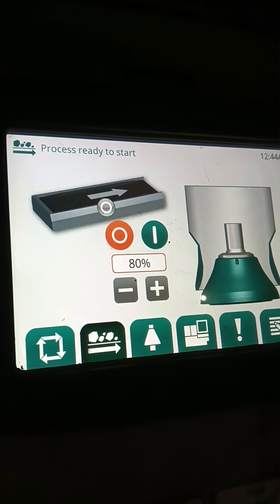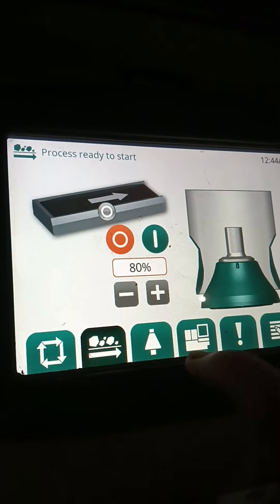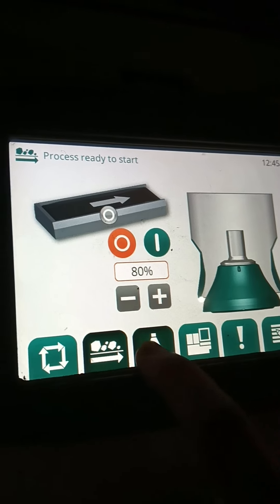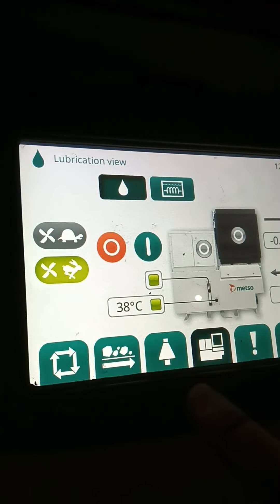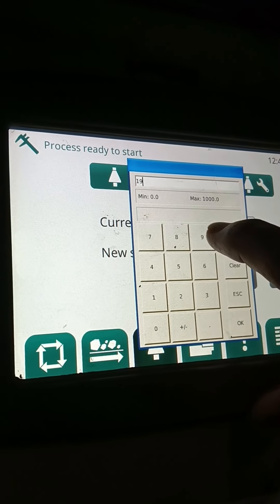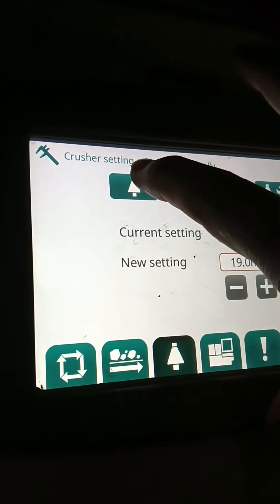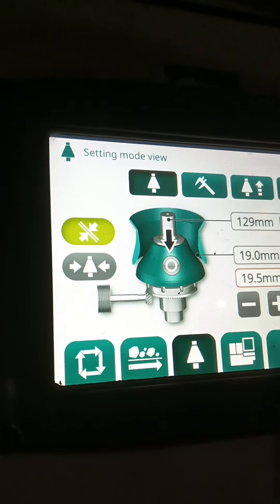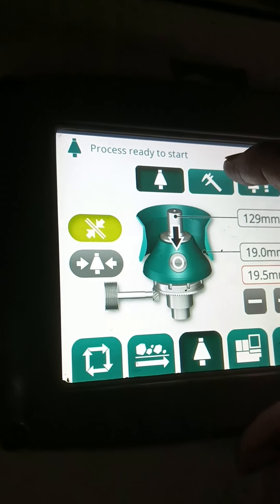GP220 cone metal setting